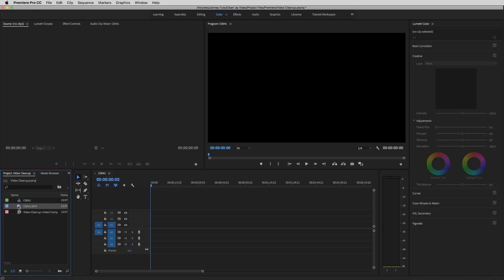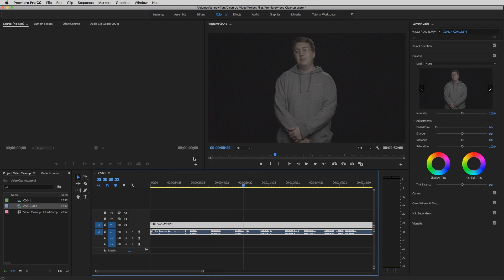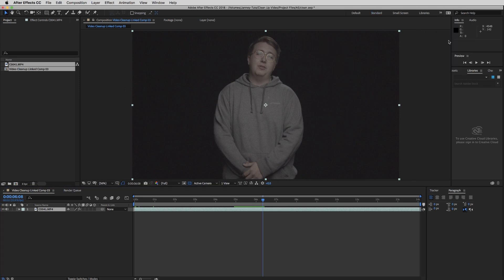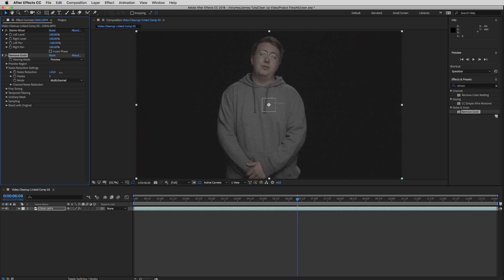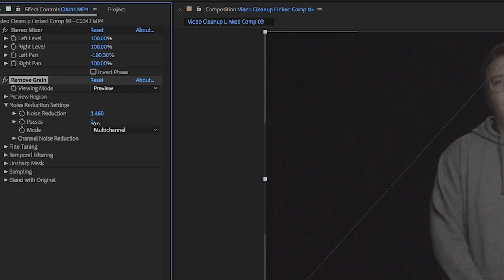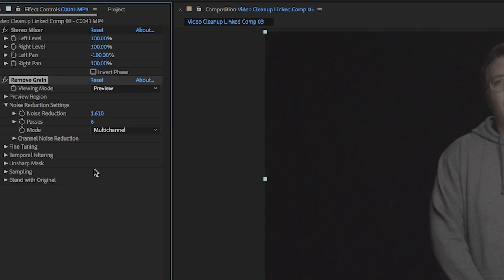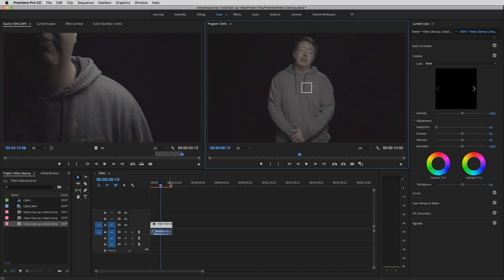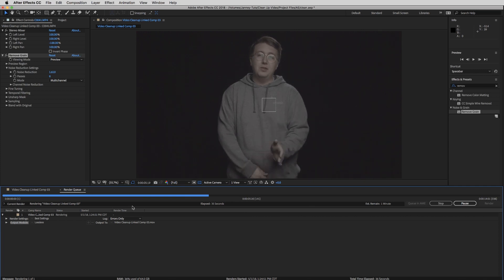How to Clean Up Noisy Video in 30 Seconds | Video Editing Tutorials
- Do you have noisy video that you can't reshoot, and you desperately need to make it look better? Try out this quick After Effects tip to salvage your noisy footage.